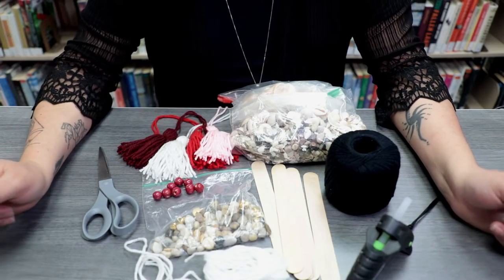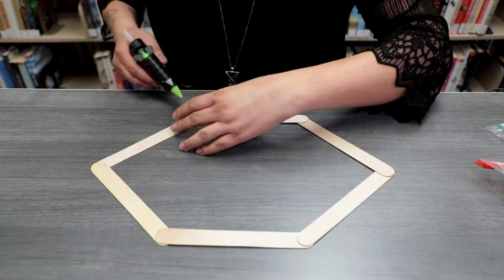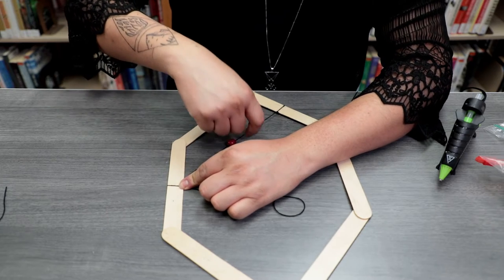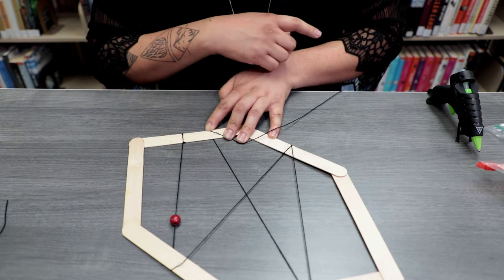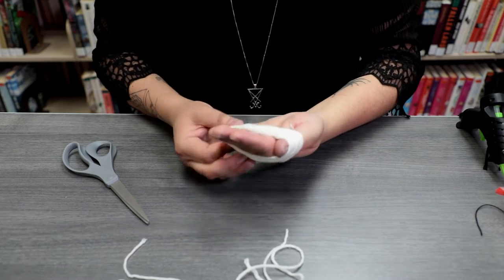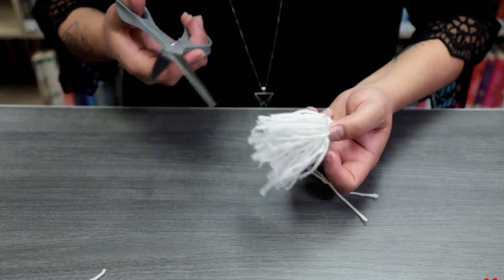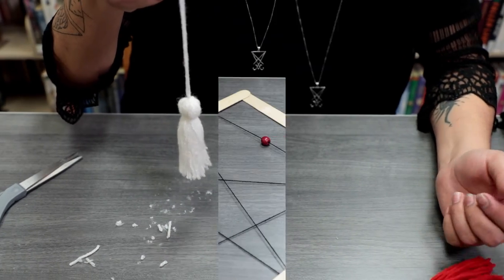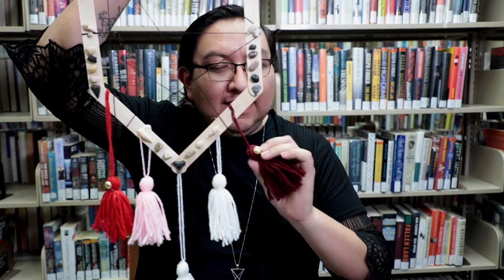Mixed Media Wall Hanger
Create your own art using materials found around your home! Courses are geared towards individuals approximately 15-years and older. Supply kits are available at OFPL on a first-come, first-serve basis using the Supply Request Form at ofpl.online.

Learn how to make simple wall hangers using minimal materials. Inspired by Jessie Jennings’ CreativeBug course.

Materials:
• Jumbo Popsicle Sticks
• Variety Seashells
• Shark Teeth
• Wooden Beads
• String
• Yarn
• Glue Gun
• OPTIONAL: Paint & Other decorations